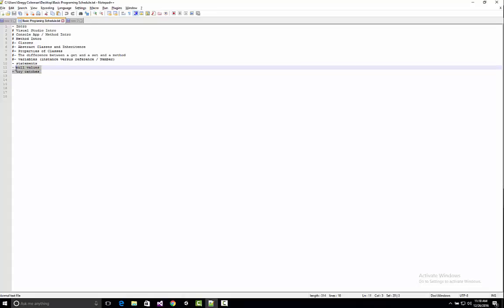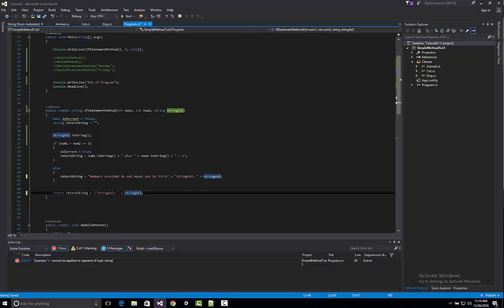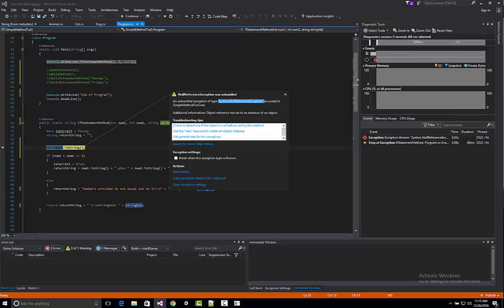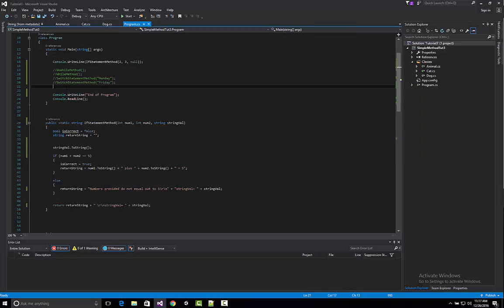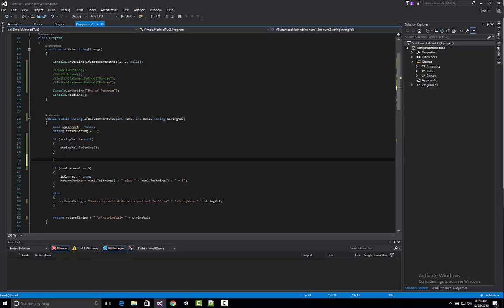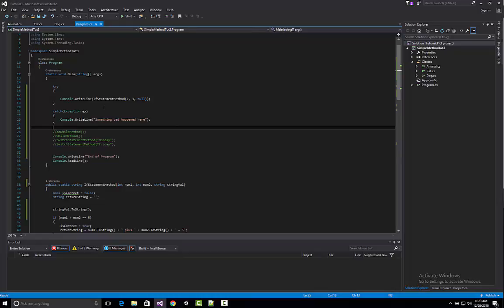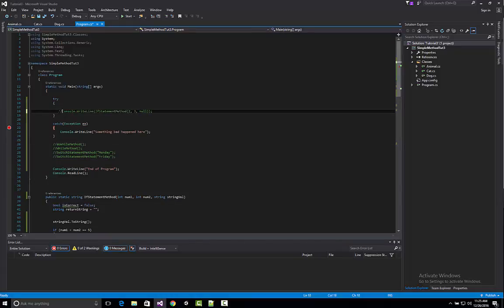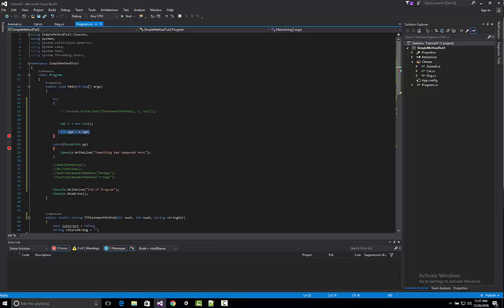Basic Programming 101 Nulls and Try Catch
Continuing the adventures of OOB development, we begin to take a more deep dive into programming best practices by understanding nulls and the awesome try catch concepts